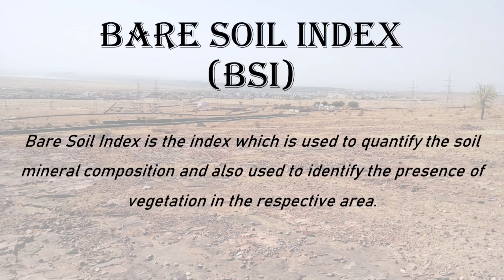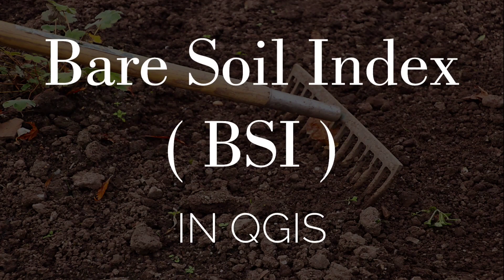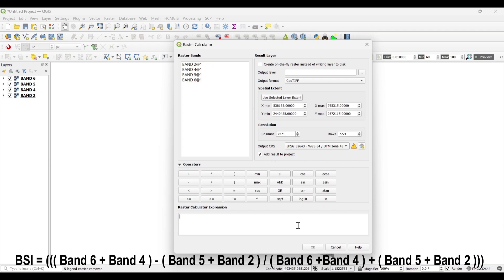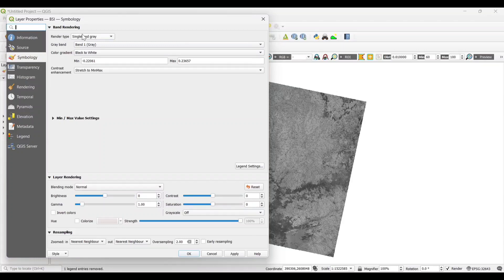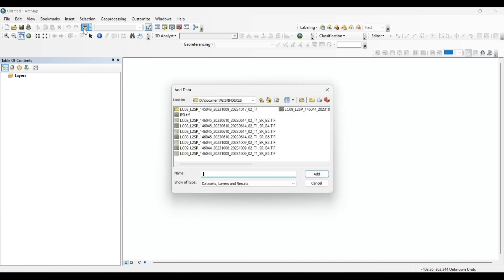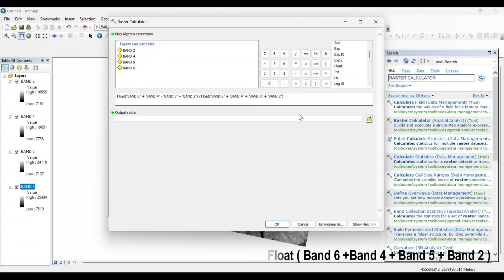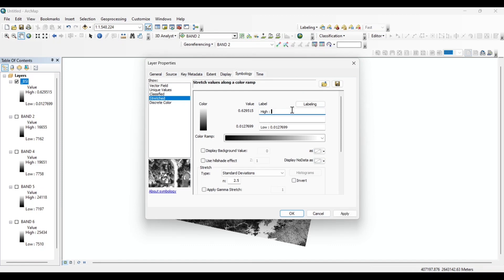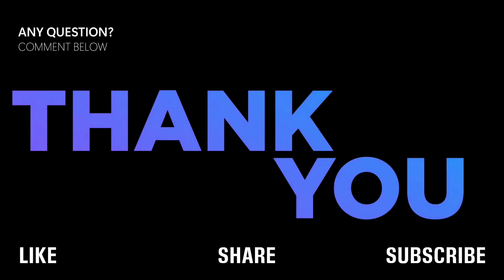Bare Soil Index | Calculate BSI in QGIS & ArcMap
Welcome to our latest GIS tutorial! In this video, we'll delve into the world of remote sensing and geospatial analysis to understand and calculate the Bare Soil Index (BSI) using two popular software platforms, QGIS and ArcMap. If you're an aspiring geospatial analyst, environmental scientist, or just someone interested in soil and land cover analysis, this video is for you!

🔍 What is the Bare Soil Index (BSI)?
The BSI is a crucial parameter for assessing soil and land cover. It helps us distinguish between bare soil and vegetated areas, a key component in environmental monitoring, agriculture, and land management.

📊 What You'll Learn:
An introduction to the Bare Soil Index and its significance.
How to prepare and obtain satellite imagery for your analysis.
Step-by-step guidance on calculating BSI using QGIS and ArcMap.
Interpretation and visualization of BSI results.

🌐 Why QGIS and ArcMap?
We'll explore both QGIS, the open-source geospatial software, and ArcMap, a component of the renowned ArcGIS suite, to cater to a broad audience. No matter which platform you prefer, you'll have the tools to calculate BSI at your fingertips!

🚀 Benefits of Watching:
Enhance your geospatial skills.
Gain a deeper understanding of soil and land cover analysis.
Learn how to work with satellite imagery for environmental studies.
Expand your GIS knowledge.

We have a wealth of geospatial tutorials and tips coming your way.

Your feedback is essential for us to continue creating quality tutorials!

📌 Timestamps:
00:00 About Topic
00:52 Intro
00:58 Calculate BSI in QGIS
03:23 Calculate BSI in ArcMap
06:11 Outro